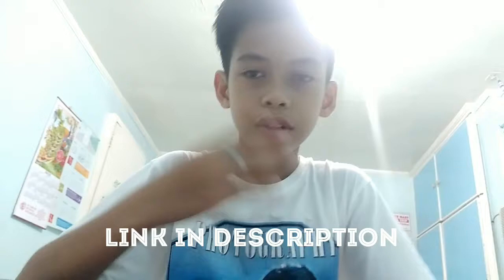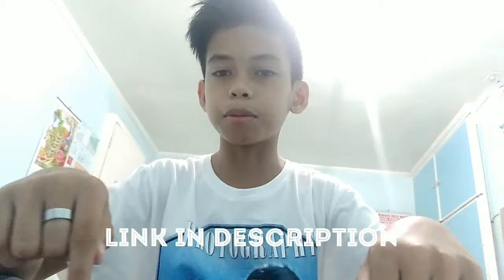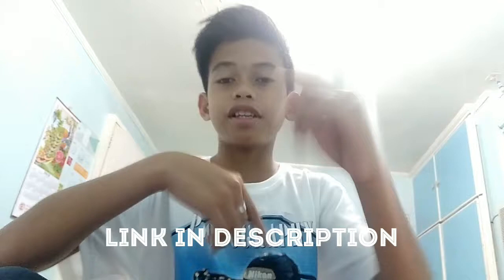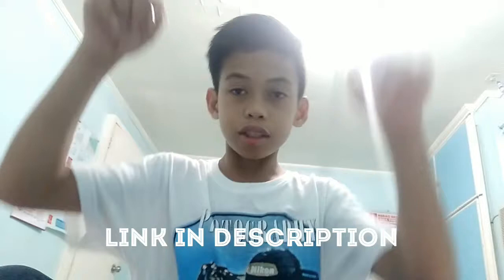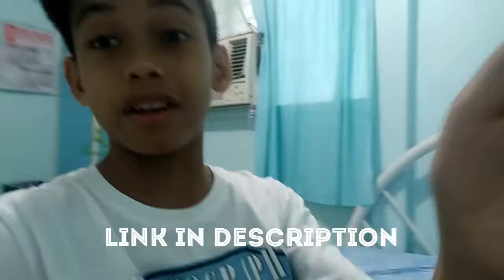Different kind of eating bean boozled|Norem Miraflor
Norem Miraflor
Visit my fb acc.
Norem Miraflor
My gram:norem.miralor
Our page:
Knn review vlogs

⚠ warning ⚠
Some effects may not be suitable for those who suffer epilipsy